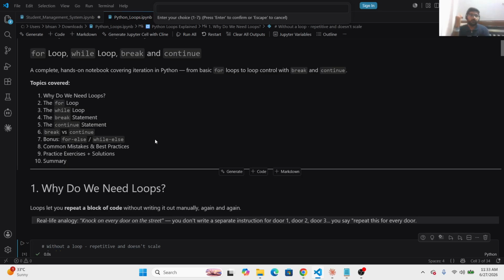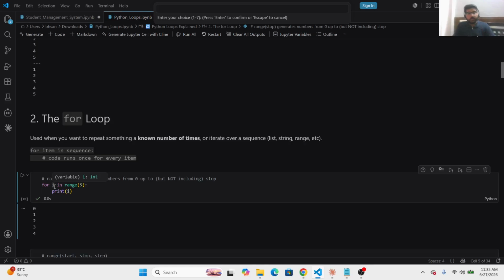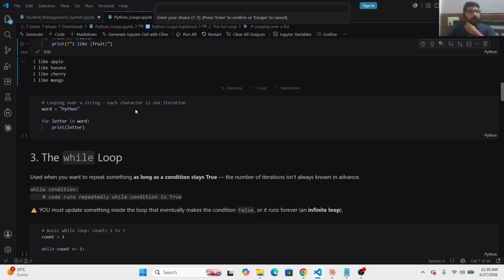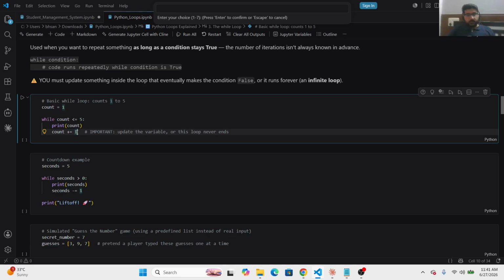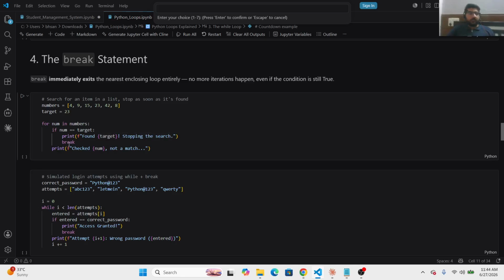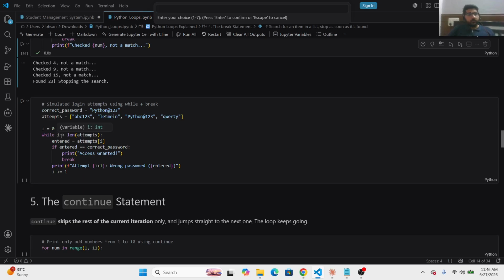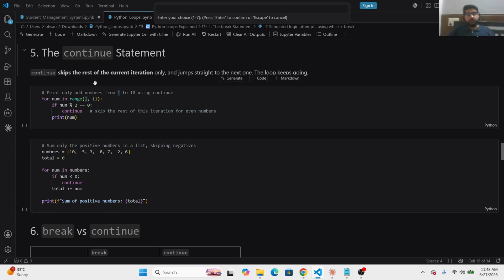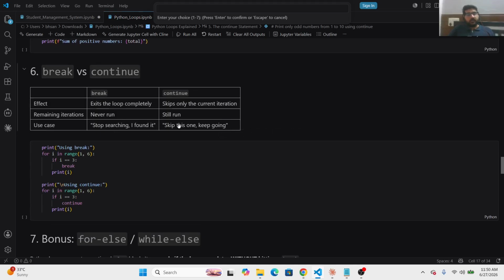#9 Python Loops Explained | for Loop, while Loop, break and continue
Writing print() a hundred times by hand sounds painful — and that's EXACTLY the problem loops solve. In this video, you'll learn Python's for loop, while loop, and the two statements that control them: break and continue. With real, runnable examples like a number guessing game, a login attempt checker, and a prime number detector.

By the end of this video, you'll be able to confidently build:
✅ A number guessing game (while loop)
✅ A login attempt checker (break)
✅ A prime number detector (for-else — most tutorials skip this one!)
✅ A multiplication table generator
✅ A "sum of digits" calculator

🔥 FREE NOTEBOOK (code along with me): link in pinned comment

📌 TIMESTAMPS
0:00 - Intro: The problem loops solve
0:30 - Why Do We Need Loops?
1:30 - The for Loop + range()
3:30 - The while Loop (Guess the Number game)
6:00 - The break Statement
8:00 - The continue Statement
9:30 - break vs continue (side-by-side comparison)
10:30 - Bonus: for-else / while-else (prime checker)
12:00 - Common Mistakes (infinite loops!)
13:30 - Practice Exercises (pause and try these!)
15:30 - Summary

I genuinely think it's one of Python's most underrated features — let me know if you've ever used it.